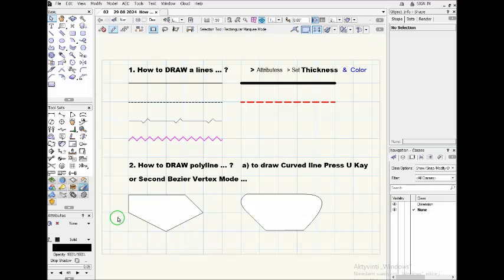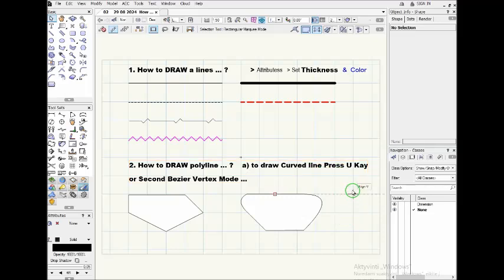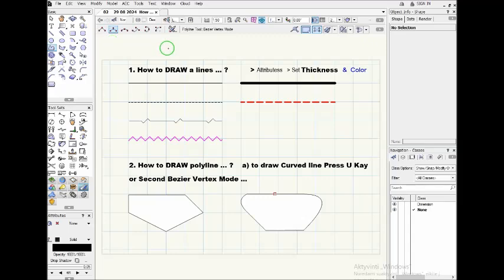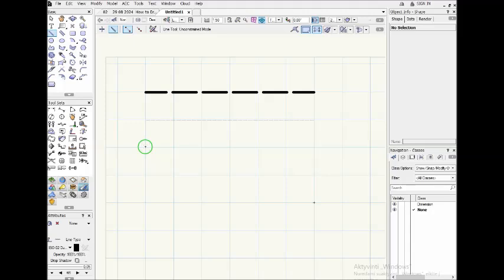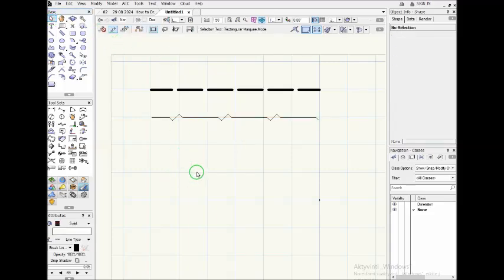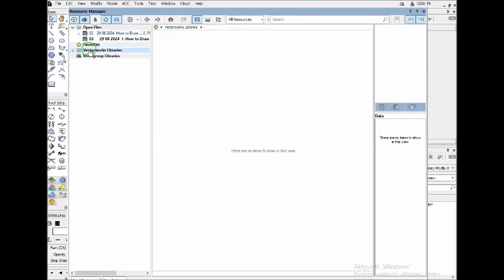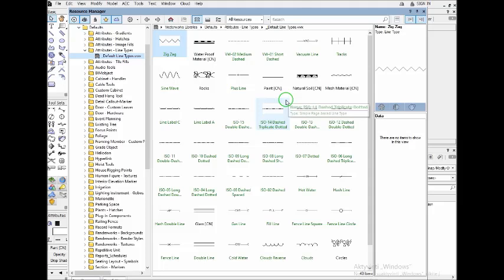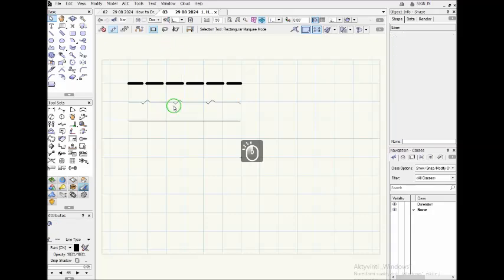Part 1. How to DRAW a Line ...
My educational videos are created by my own ACCELERATED self-learning Method which I have been using for about 15 years. The computer programs which I already learned are AutoCAD, SketchUp, Revit, 3 ds Max, Photoshop, and a few Open Source design programs ...

As proven evidence of the ACCELERATED self-learning Method that it works can be the Architectural projects which I did by working as a freelancer at guru.com and also already taught a quite long range the beginner direct individuals and adult people.

Now I am continuing self-learning using the same ACCELERATED self-learning Method methodologically to study INDEPENDENTLY without any courses. So now I am learning Vectorworks software from a very beginner to practically prove my new skills.

All my videos are created to share my ACCELERATED self-learning Method with me constantly improving in order to educate myself and share with others.

LEARN  Vectorworks  FASTER and Complexly (within Relation to AutoCAD, SketchUp and Photoshop) FROM VERY BEGINNER TO
ADVANCED  LEVEL.

One to one by Distance (via Skype or Zoom) at your convenient pace and capacity.

Topics List:

1. How to Set up a User Interface.
2. How to draw 2 D Drawings.
3. How to draw simple 3 D Shapes.
4. How to import DWG files and 3 D shapes and components.
5. How to Draw 2 D Floor Plan, add windows, doors and roof.
6. How to add and edit Dimensions.
7. How to create Viewports with Title block.
8. How to Render your Project for Presentation for a client.
9. How to Animate and Create a Video.

10. How to present in Aesthetically and Edit for clients needs.

At the end of two lessons you will receive a PDF file for iteration (self repeating) for Active Recall.

The Topic list can be adjusted ACCORDING your needs.
For example: If you will be interesting more in Architecture,
Landscaping, Interior/Exterior, 3 D Modeling, Renderings or Video creation, so I will pay more attention to your desired objects of learning, and finally you will get additional and unlimited support after learning sessions finishes.

2 D and 3 D Architecture and Various Product Concept Design.

(Not RELATED messages will be ignored)

Take a look at already Projects Done:

CGarchitect - Architectural Visualization - Exposure, Inspiration & Jobs (Please search for Algirdas Lukas)

ACCELERATED LEARNING - an Intensive Method of study.

The Fastest DISTANCE LEARNING Self-Education METHOD.
Design Programs specialization: AutoCAD, SketchUp, Vectorworks, 3ds Max, Revit, Photoshop.
At the end of every lesson you will receive Very Consistent Step by step PDF file for iteration and implementation.

Unending / long time Support. Absolutely FREE Consultations.
The more you learn, the more you earn!
To SEE HOW Accelerated Method Works, you need to OFFER a payment.

Price Negotiable on Request.
I guarantee it will be worth your time.

For COMPLEX Architecture Learning Vectorworks / SketchUp / AutoCAD / Revit / Photoshop...
Learn FASTER from very beginner to Advanced Level.
It is IMPERATIVE that you Learn COMPLEX not separate part.